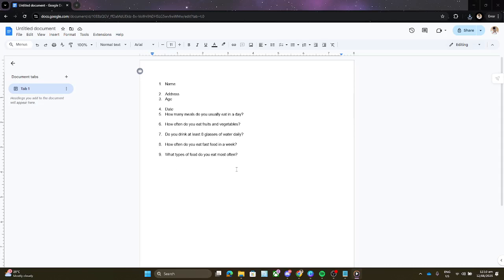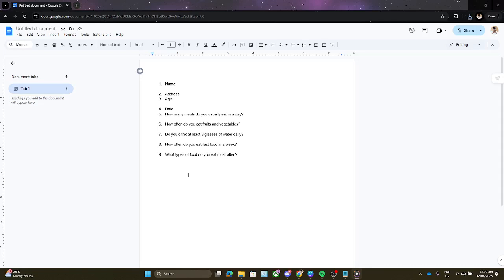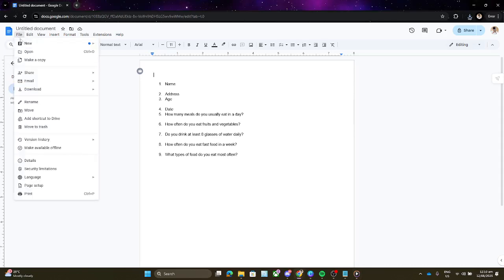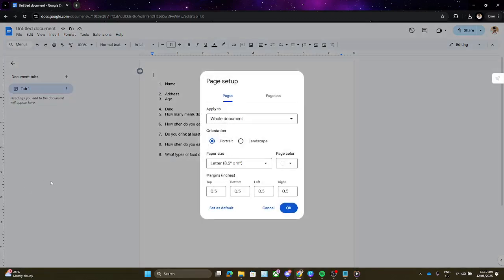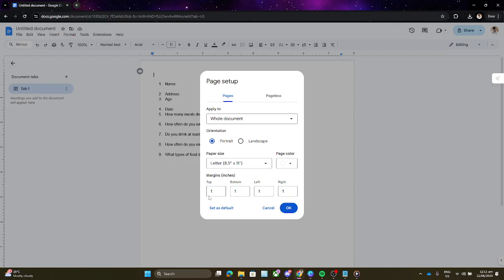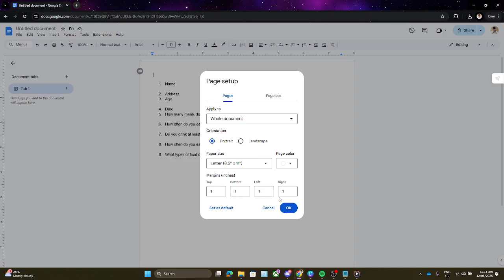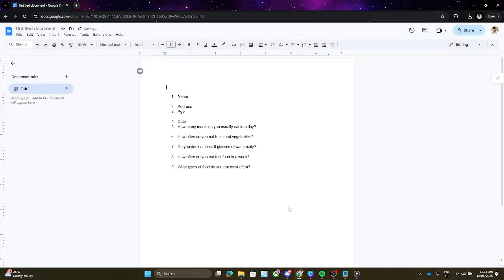How To Add Page Border In Google Docs Full Guide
Want to make your Google Docs look more polished? 🖋️📄 In this full step-by-step guide, I’ll show you different ways to add a page border in Google Docs—perfect for creating certificates, flyers, creative reports, or any document that needs a stylish frame.

📌 In this video, you’ll learn:

How to add a page border using tables

How to create a custom border with the Drawing Tool

Tips for adjusting color, style, and thickness

Creative ways to decorate your document with borders

Whether you’re designing for school, work, or personal projects, these methods will help you make your pages stand out.